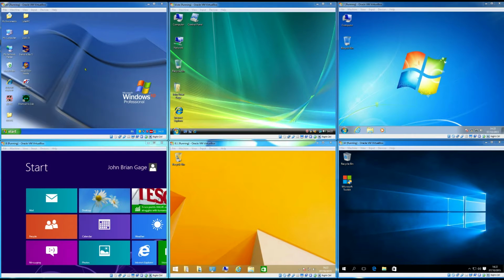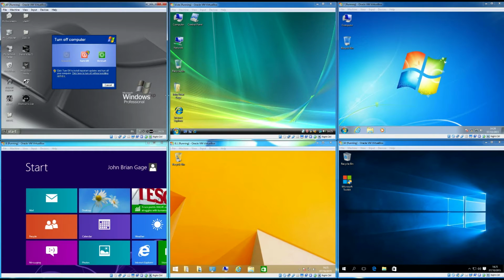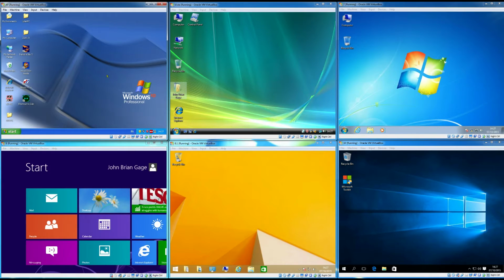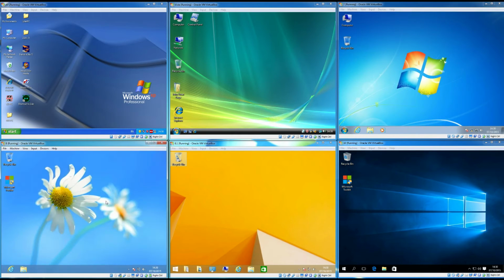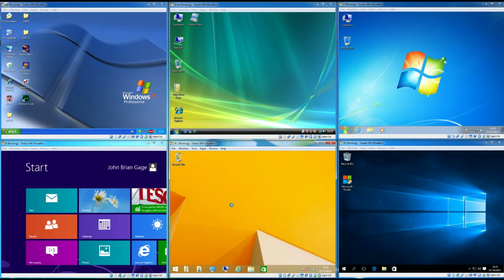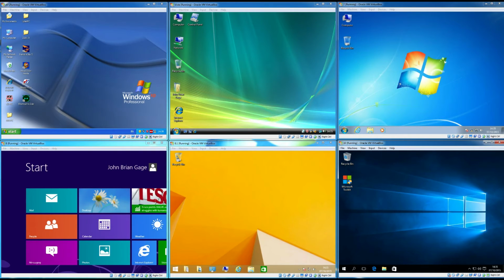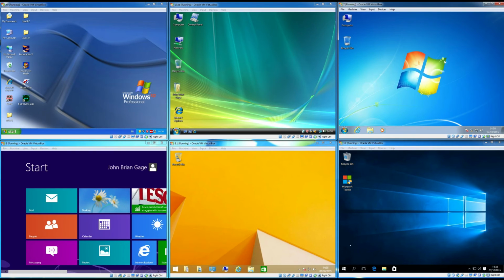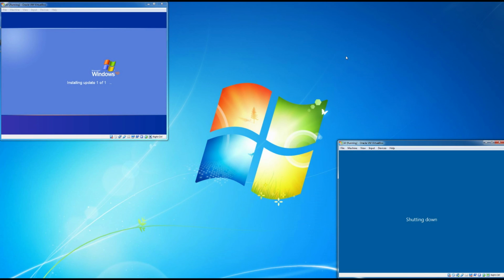Having A Look At Microsoft Windows XP, Vista, 7, 8, 8.1 & 10.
Having a look at Windows XP to Windows 10 and what I think is the best and the worst. I am using Oracle VM Virtual Box v5.0.2 to run the Operating Systems and Bandicam to record. Warning! This video has swearing.